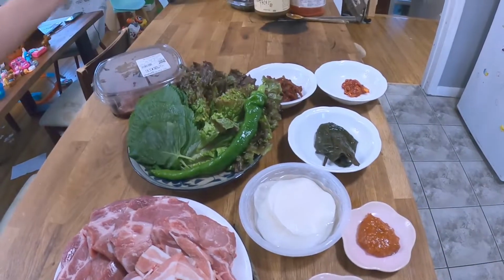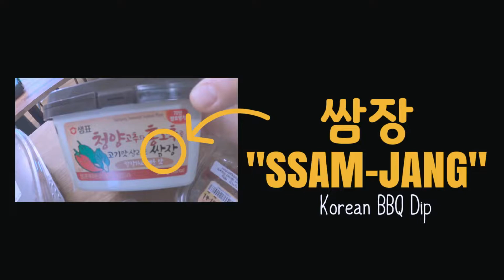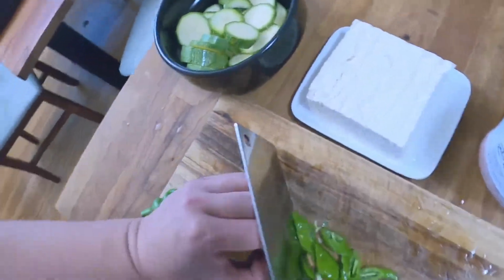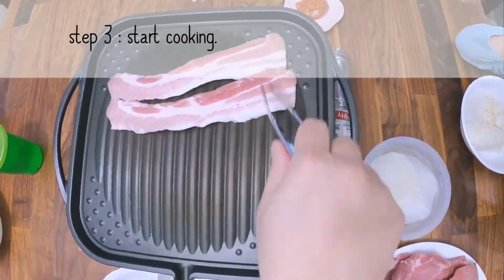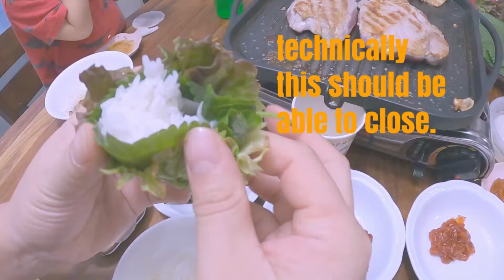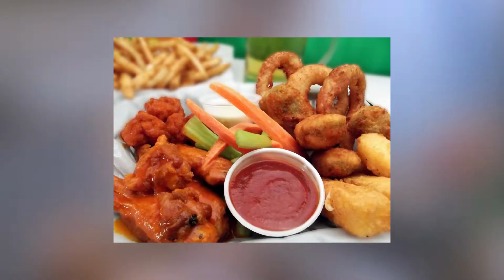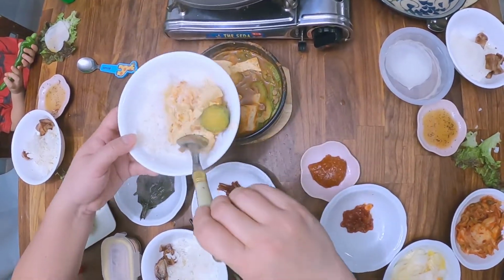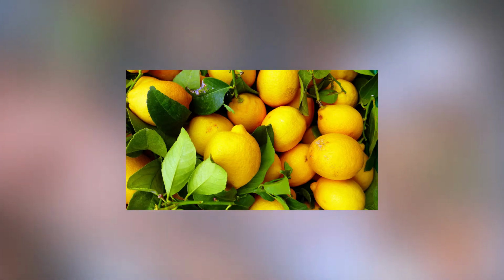How to make Korean BBQ at Home | OPPACOOKSHERE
How to cook Korean BBQ at home?  CAN you cook Korean BBQ at home?  What to buy to cook Korean BBQ at home?  How do you make SSAM?  All of these questions and more will be answered, or go on and leave me a question in the comments!

🙌 Korean BBQ for all!

When you just want to eat bite-sized grilled meats, hot off the grill.  Yep, we all have days like that, don't we.  Don't worry, you can grill plenty of sliced veg for that vegetarian friend too.

Video Segments of Interest:
00:00
00:59  What do I need to buy for Korean BBQ?
01:10  Korean Portable Burner and Grill
01:33  Korean Grocery Haul for Korean BBQ
01:54  What is Korean BBQ Dip SSAMJANG?
03:11  How to make DOENJANG JJIGAE Korean Fermented Soybean Soup/Stew
04:49  How to set up Korean BBQ at home
05:48  How to grill meats for Korean BBQ
06:22  Assign someone to cook the Korean BBQ meats
06:49  How to eat Korean BBQ
07:22  Non-Spicy Alternative to SSAMJANG Korean BBQ Dip
07:30  How to make SSAM wrap for Korean BBQ
08:03  How toddlers eat SSAM and Korean BBQ
08:35  How to use a Butane Torch for Cooking
09:03  How to Keep Grill Clean during Korean BBQ
09:29  How do you put Butane Gas in a Portable Stove?
09:43  How to eat SSAMJANG?
10:05  How to eat faster for slow eaters (joking!!) aka How Don Spike eats Korean BBQ
10:54  How to make SSAM for Korean BBQ Review (in case you want to see it again)
11:27  How to pronounce BULGOGI
11:43  DOENJANG JJIGAE the Korean Fermented Soybean Stew
12:34  How to make Korean BBQ vegetarian?
13:16  How do I get the smell of BBQ smoke out of my house?
14:28  How does a toddler drink water?  A 3-year old explains.

Think I packed too much information in one video😅
Hope the time stamps help!

How to cook Korean food EASY and FAST at home.
Korean food recipe instructions in English.
Come join the fun crew.

😜Have any questions or requests for an ULTRA-QUICK-TOP-SPEED version of your favorite dishes?  I will make it as easy as 1-2-3 (possibly 4-5-6).

🛒LET'S DO SOME SHOPPING FOR KOREAN BBQ SWAG:

DWEN-JANG Korean Soybean Paste
SSAM-JANG Korean Soy Dip
GOCHUGARU Korean Hot Pepper Powder
INDOOR ELECTRIC SMOKELESS BBQ GRILL WITH TURBO SMOKE EXTRACTOR TECHNOLOGY
PORTABLE GAS STOVE
EXTRA BUTANE
KOREAN BBQ GRILL PAN WITH OIL DRAIN SPOUT:  This one will work on any portable grill (even induction)
BUTANE TORCH
SMALL MEAT HANDLING TONGS:  Small but don’t have the aggressively serrated edges Korean meat tongs have.  Just remove the silicone covers.
KITCHEN SCISSORS
BERTIE’S SCORPION HOT PEPPER SAUCE
ACTIVATED CHARCOAL HOME DEODORIZER
KOREAN SPOON AND CHOPSTICKS SET OF 4
METAL CHOPSTICKS (5 PAIRS)
WOODEN CHOPSTICKS (10 PAIRS)
KOREAN BANCHAN (side dish) BOWLS SET OF 6
KOREAN STONE BOWL WITH LID: Use don’t really need the lifter they sell with stone bowls, just use oven mitts.  Also, this one comes with a lid which is nicer.
KOREAN BBQ SIZZLING PLATE (for BULGOGI):  This is ceramic and makes for better presentation when tabletop cooking.